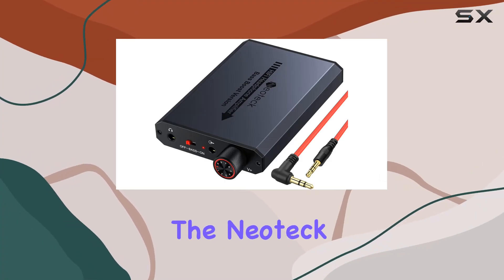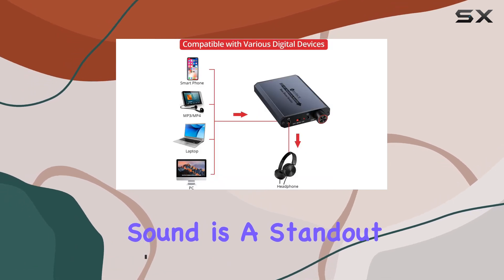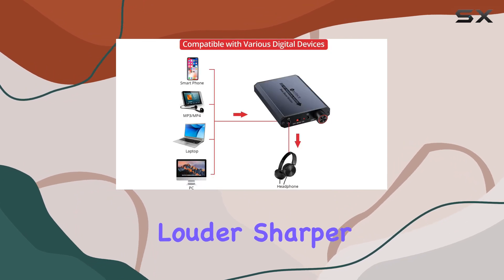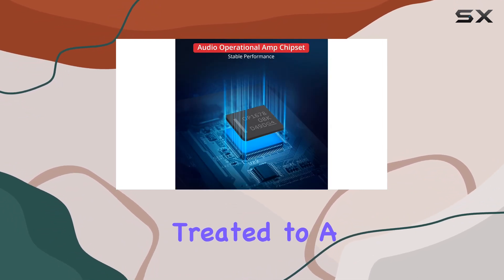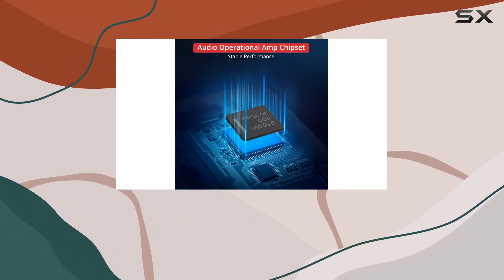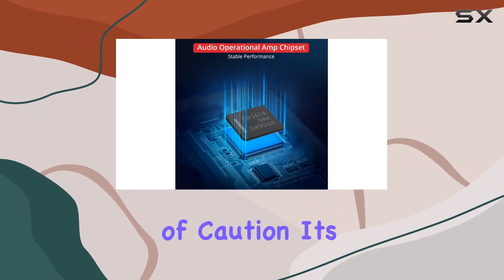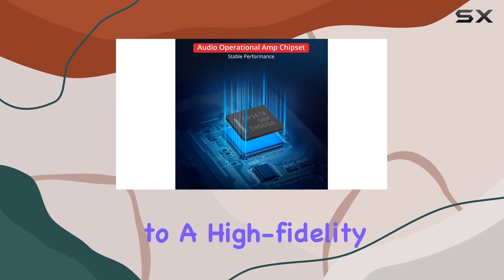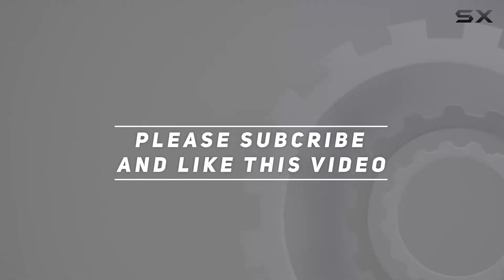Unleashing HiFi Power: Neoteck 3.5mm Headphone Amp Review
0:00 Intro
0:06 Review

Things that we mentioned in this video:
Neoteck 3.5mm Headphone Amp : B07G953GHH